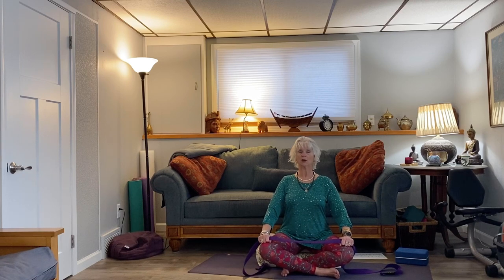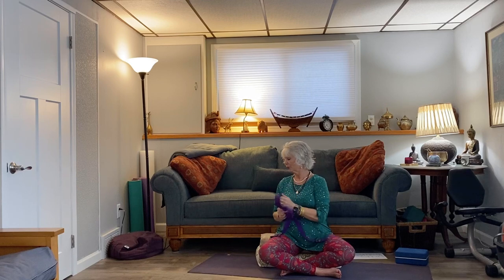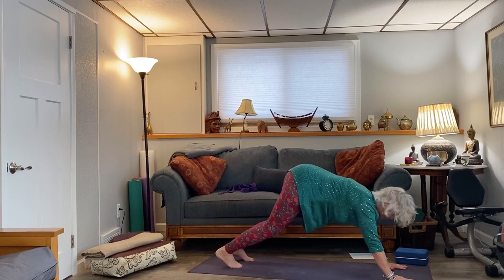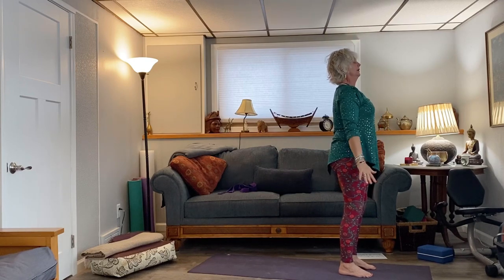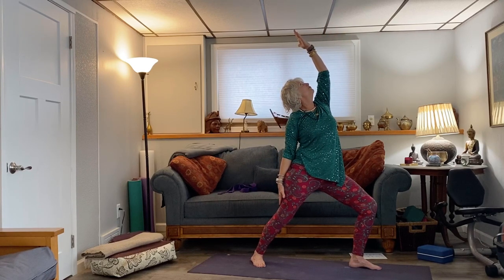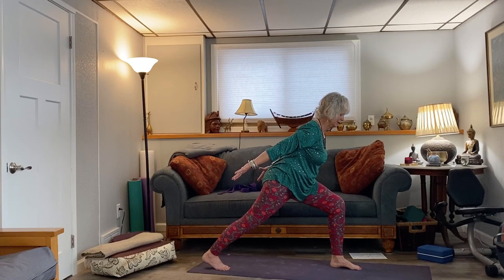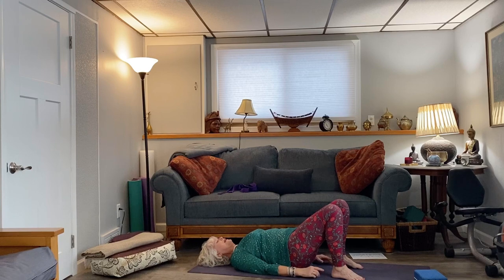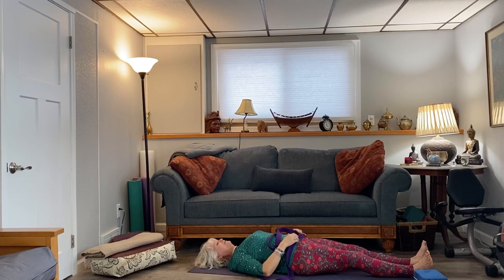Gekko Yoga Home Practice for "Spacious Solidarity"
Good morning! While we are all practicing "Social Distancing" or as Pastor Bryon calls it "Spacious Solidarity", let's practice yoga with you at home and me on this short video. You can start with "Gekko Yoga Meditation 2020" then begin this video with your 'remote' close by so that you can pause the video to do the other side. I only demo one side of each sequence in the interest of time that YouTube allows. Be sure to give yourself time at the end to practice the most important pose of all, "Shavasannah". You can lie quietly allowing your mind and body to rest, digest, assimilate, integrate and accommodate your yoga practice. You could also listen to "Gekko Yoga Chakra Affirmations" during your Shavasannah. So sorry. no neck massage with China Gel! Enjoy! See you when our "Spacious Solidarity" can come together once again into Unified Solidarity. Namasthe and virtual hugs!